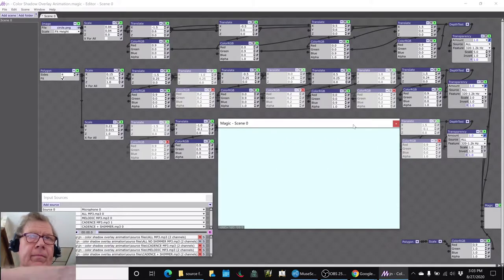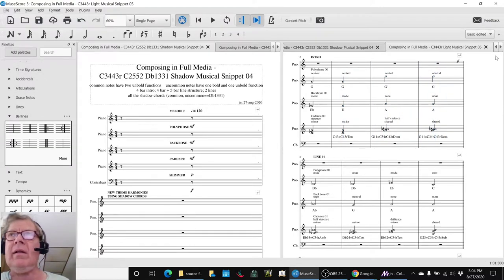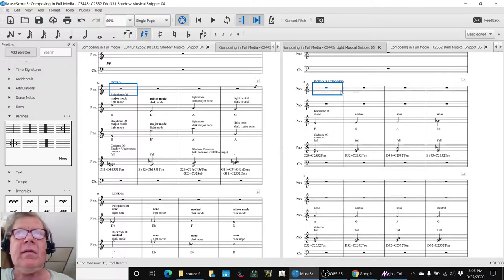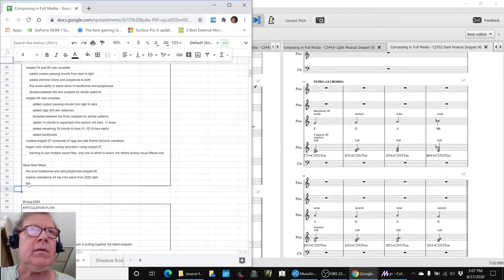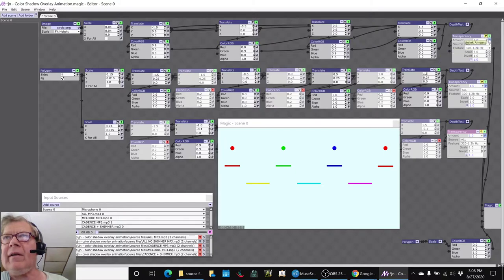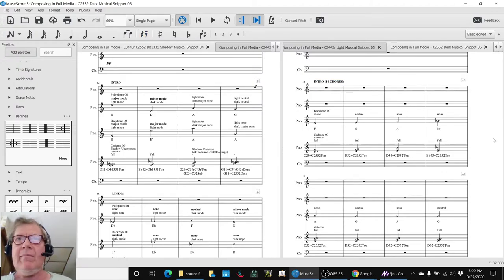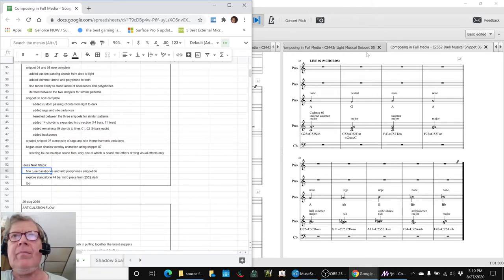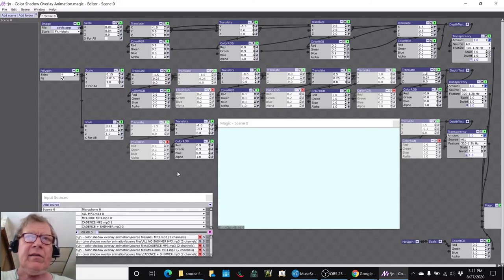Composing in Full Media Part 06 MOVING FORWARD Stream Highlight 27 Aug 2020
shadow, light, dark, and composite scale musical snippets, and a color shadow overlay animation, are completed